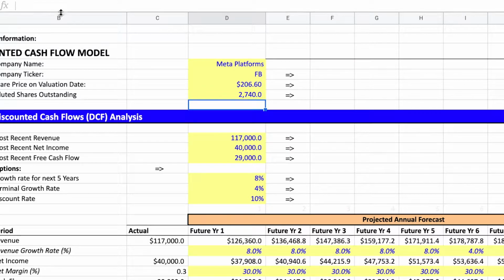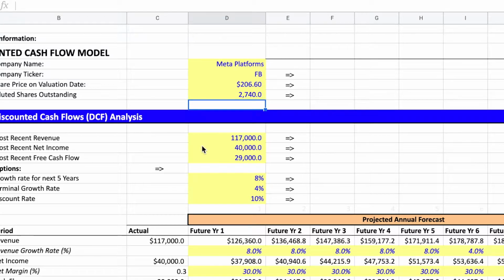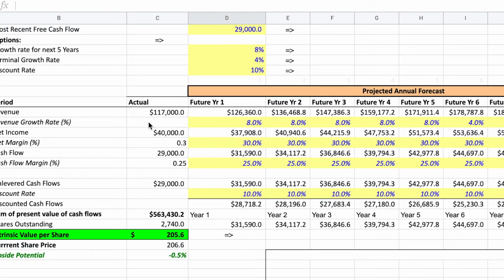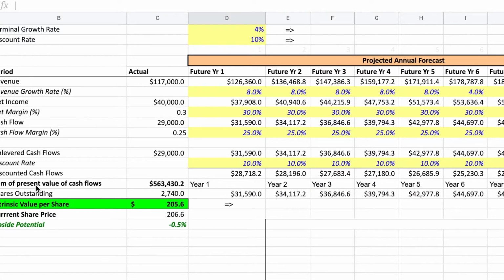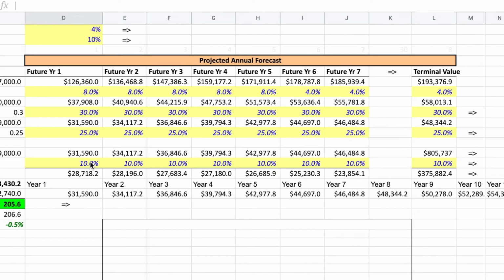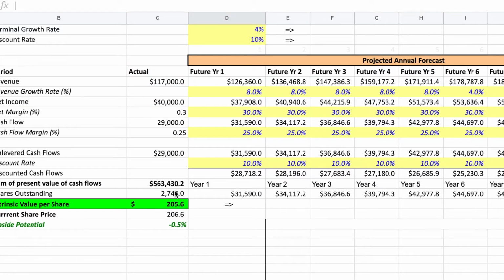FB DCF | Investing for beginners